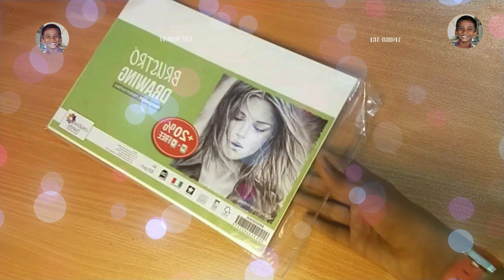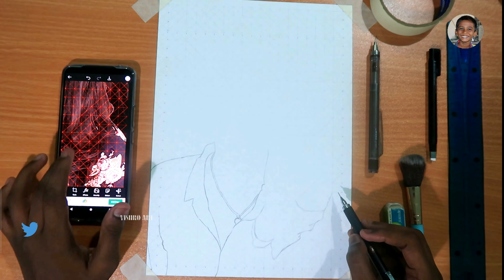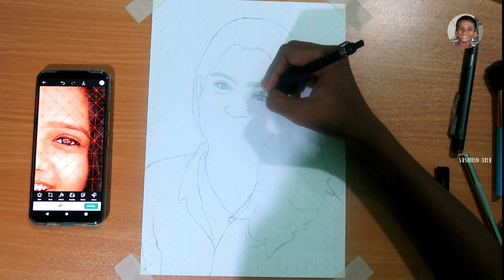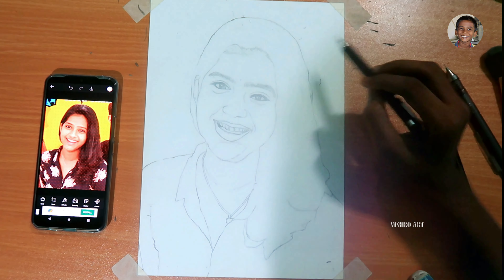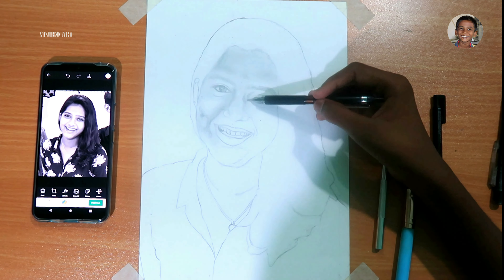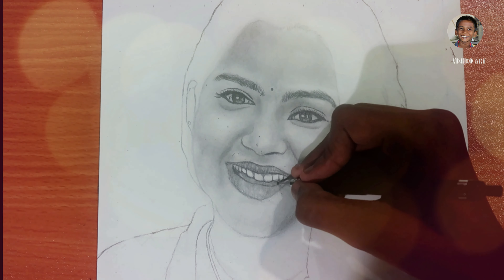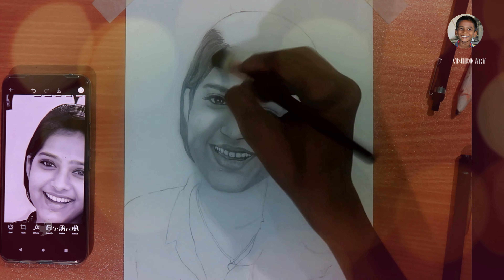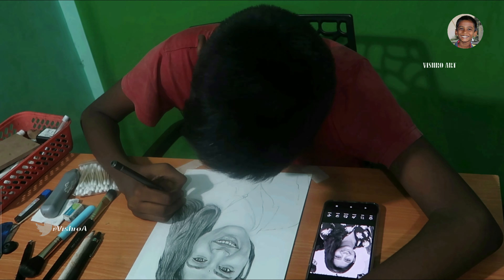Drawing Sneholic sneha/step-by-step @Sneholic /pencil drawing, /drawing in Tamil/ vishro art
Hello Makkaleey! இன்னிக்கு we are going to draw sneholic easy drawing, how to draw sneholic sneha, easy step-by-step in Tamil
drawing in tamil
sneholic  painting.
just banana and jb squad painting
Drawing sneha I Drawing sneholic
pencil drawing
drawing of Vivek step-by-step tutorial in Tamil
vishro art/pencil drawing
 In upcoming videos, you can see more paintings and drawings from my channel...
Let's learn how to draw
To make this drawing of  I used a pencil drawing
You all can try drawing
The step-by-step procedure of drawing is shown fast in this video.
Hope you all liked this video of how to draw sneha from sneholic
how to shade smooth skin texture in Tamil/vishro art
vishro art
I hope you like this video of pencil drawing
நீங்கள் உங்களை அல்லது உங்களுக்கு பிடித்தவர்களை நான் வரைய வேண்டும்என்றால் இந்த அஞ்சல் ஐடிக்கு உங்கள் புகைப்படங்களை அனுப்புங்கள்
ULTIMATE TATTOO PRANK ON MOM ||THARAMAANA ADIGAL
SEMMA FUN IN SINGARA CHENNAI
ULTIMATE PRANK ON MY BROTHER😂😂||REVENGE TAKEN
COLGATE PASTE PRANK ON SISTER || GONE WRONG
Thanks for your love and support.. like and share this video with your friends for more interesting videos subscribe to my channel so that it will be an encouragement for me to do more art videos ​
*explained for shading in Tamil
(pencil drawing)

keep supporting

வாழ்க தமிழ்
Jai Hind